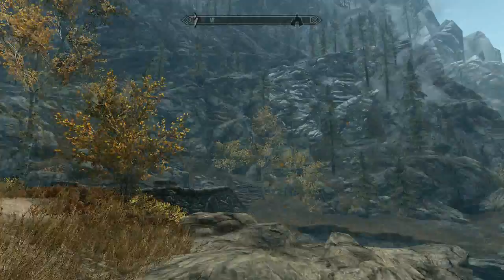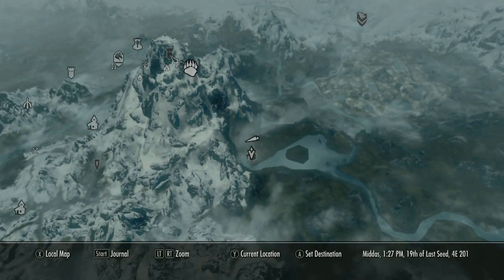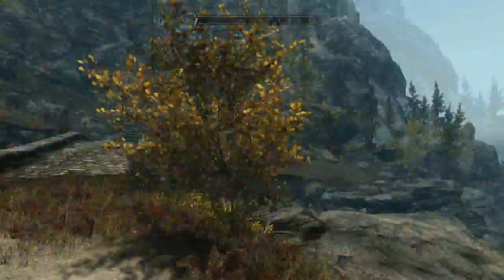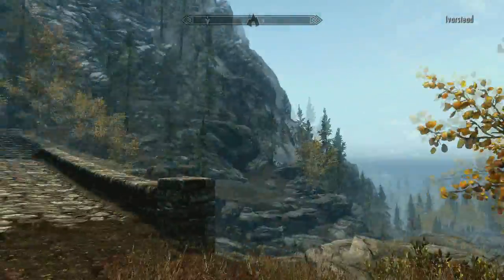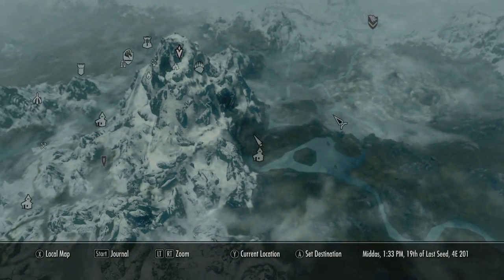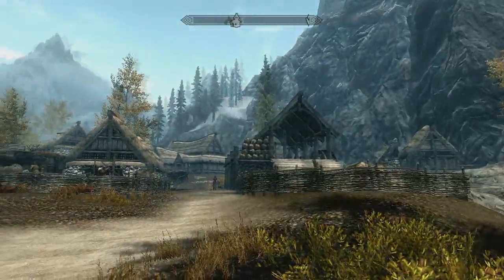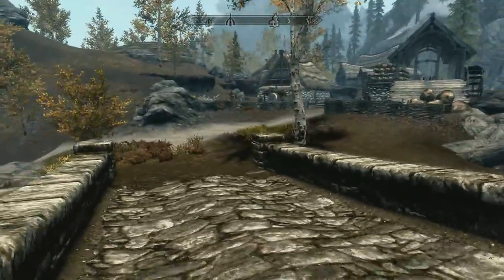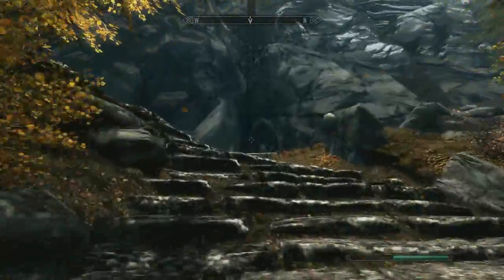[SKYRIM] High Hrothgar and the 7000 Steps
It took me forever to find the damn pathway up. Just trying to help out here and if one person finds this helpful, it'll have been worth it =)